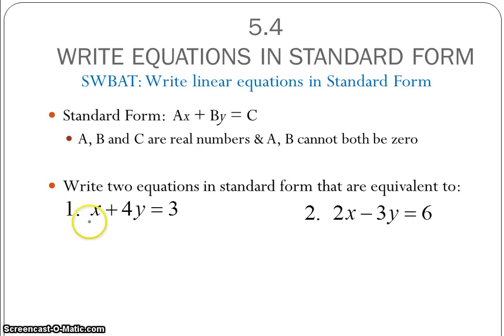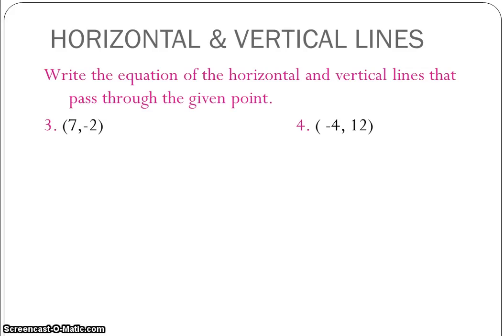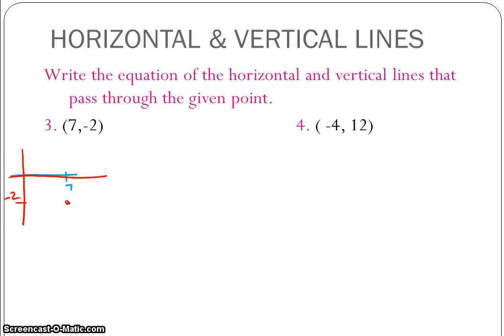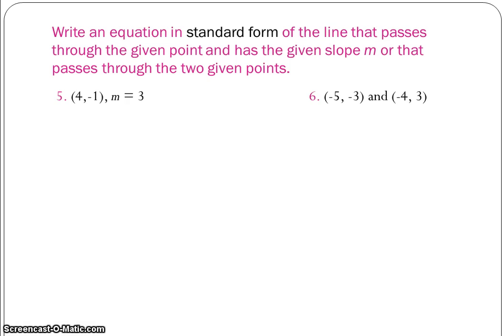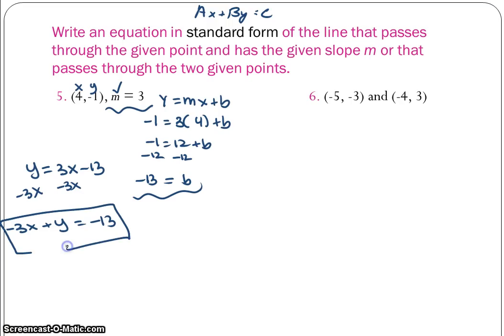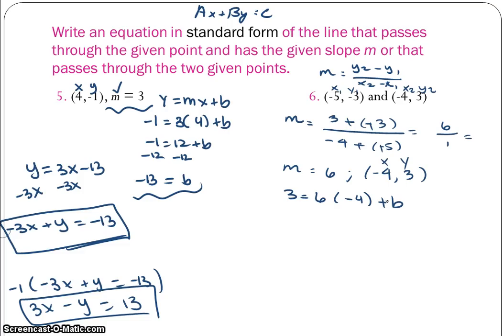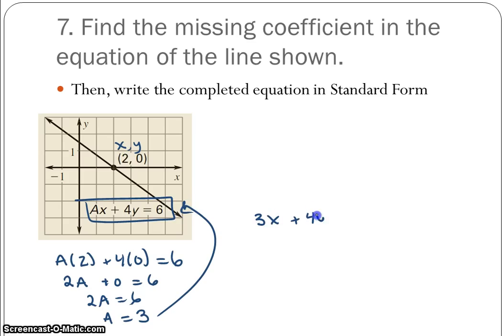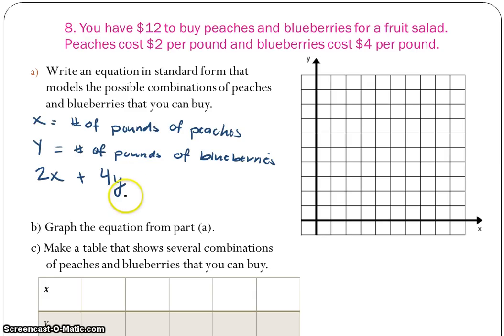5 4 lecture